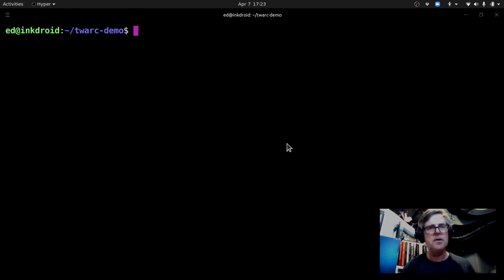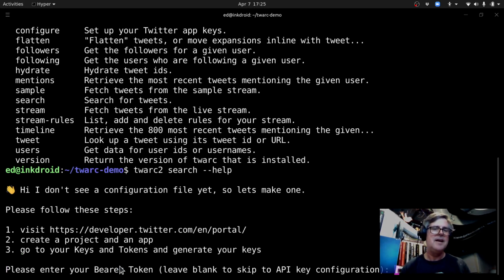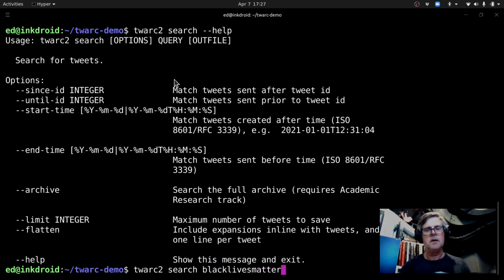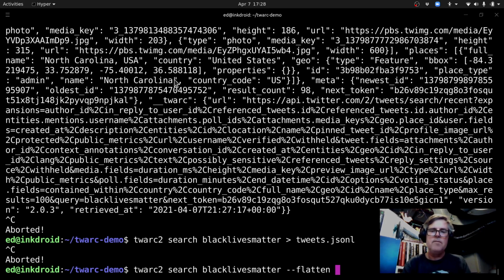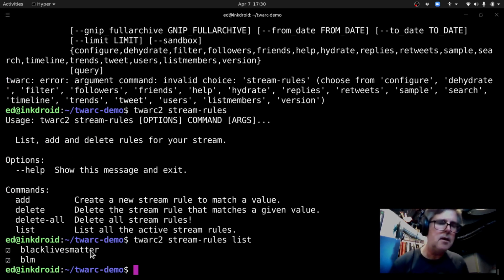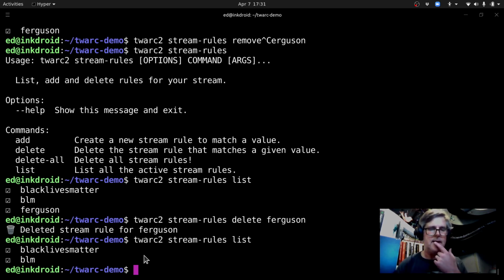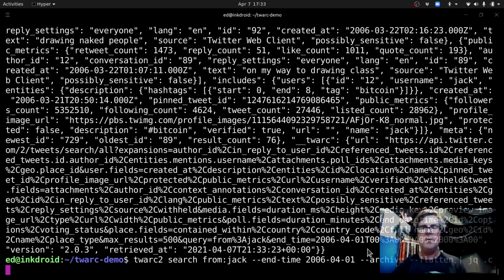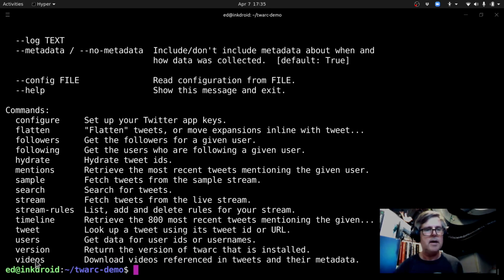twarc2 demo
This is a quick demo of how to use twarc2 to talk to the Twitter V2 API and access the full historical archive using the Academic Research Product Track.